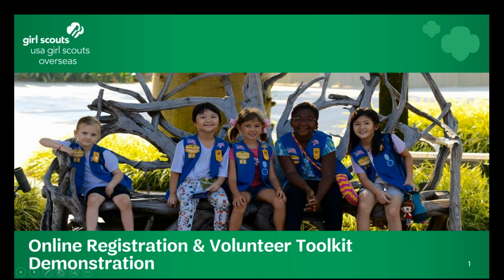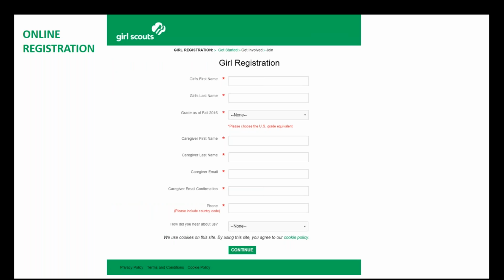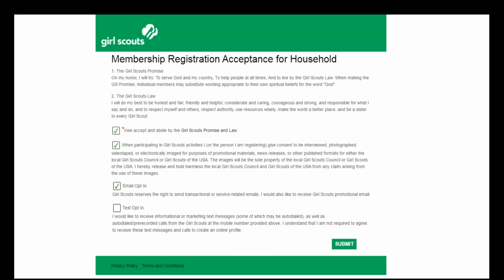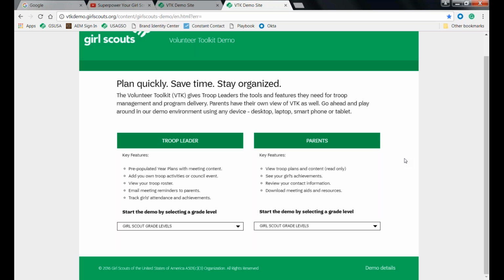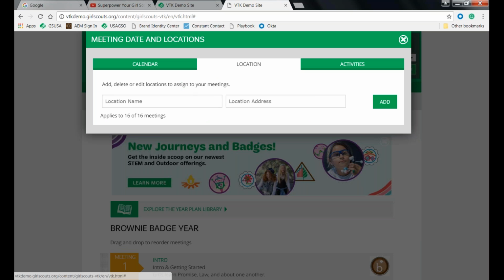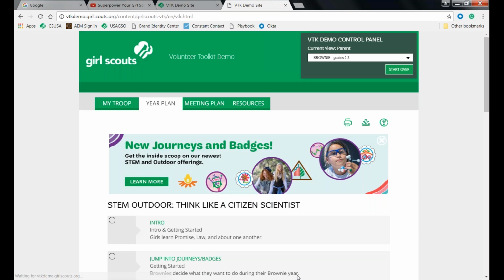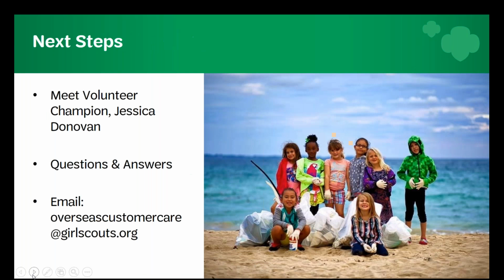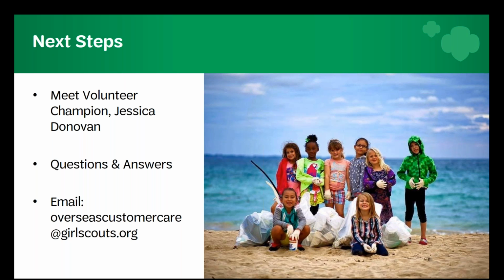Demonstration of the Volunteer Toolkit & Opportunity Catalog & Registration Process